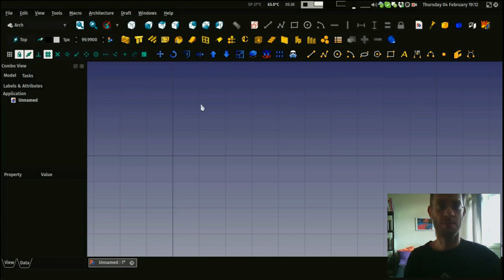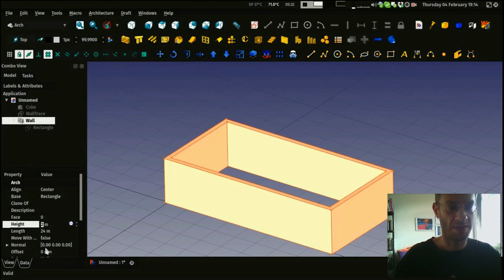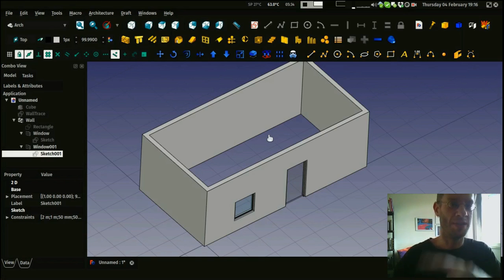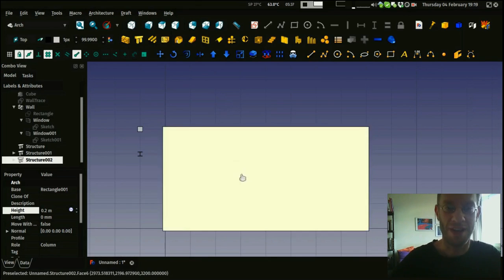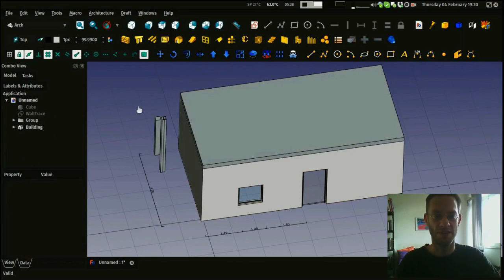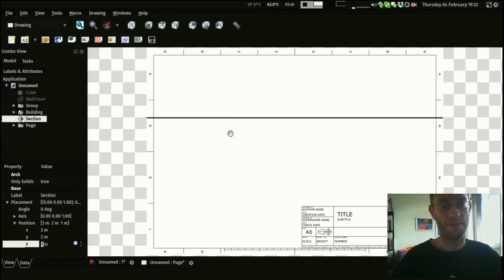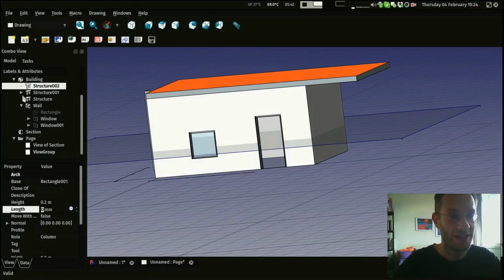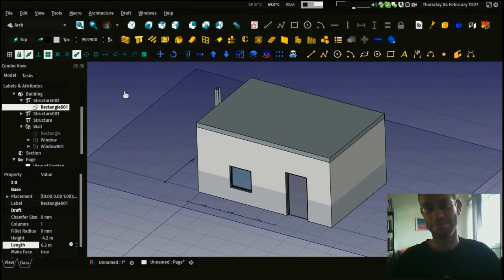Presentation of FreeCAD's Arch Workbench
A presentation of the Arch Workbench of FreeCAD given at ODC2016PN